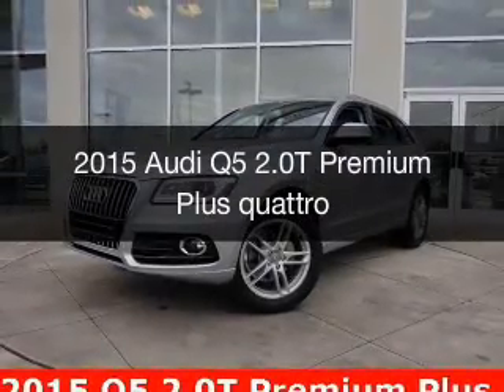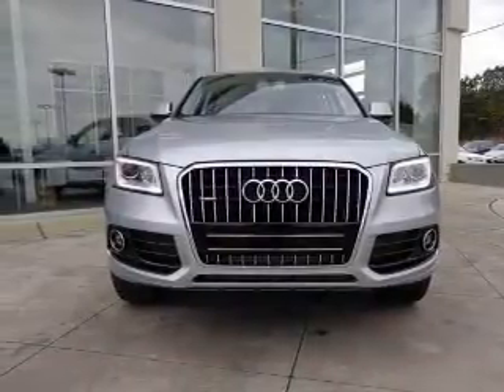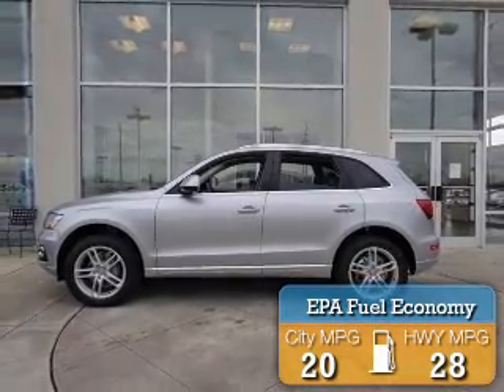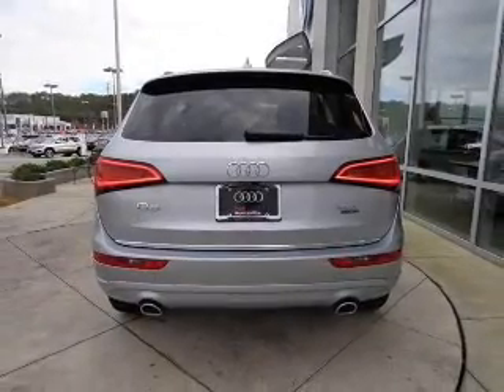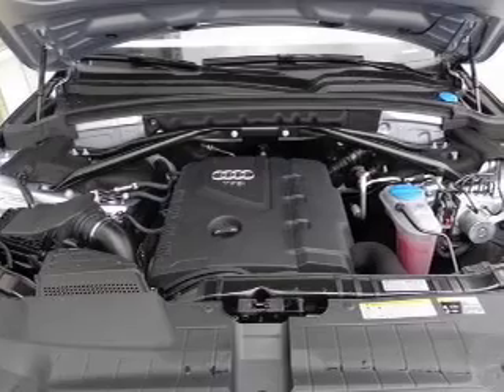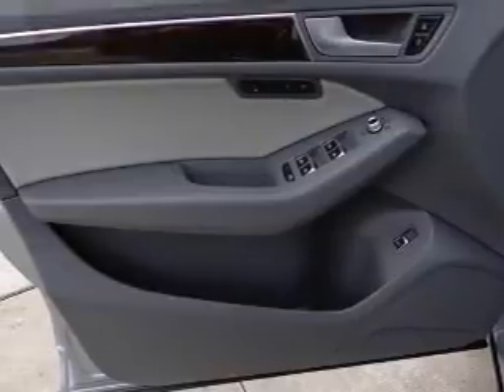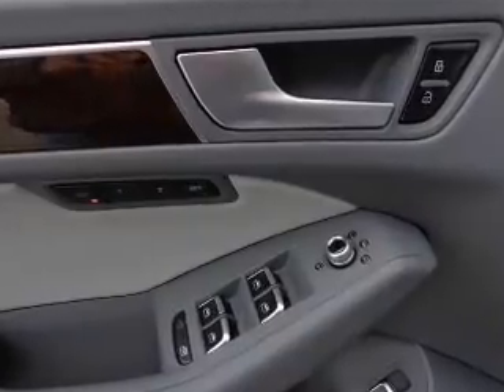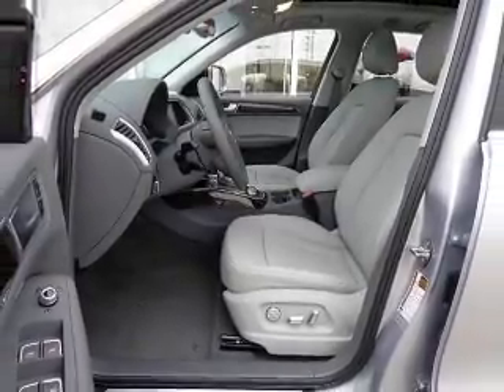2015 Audi Q5 - Huntsville AL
Phone:
Year: 2015
Make: Audi
Model: Q5
Trim: 2.0T Premium Plus quattro
Engine: 2.0 liter inline 4 cylinder 16 valve GDI DOHC Turbo
Transmission: 8-Speed Automatic
Color: Florett Silver Metallic
Mileage: 2
Address:
6561 University Drive